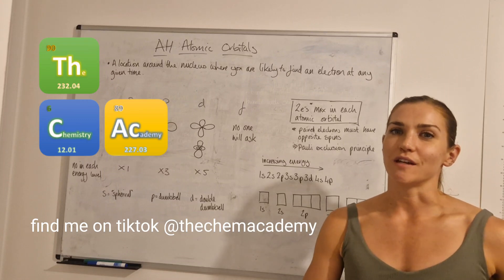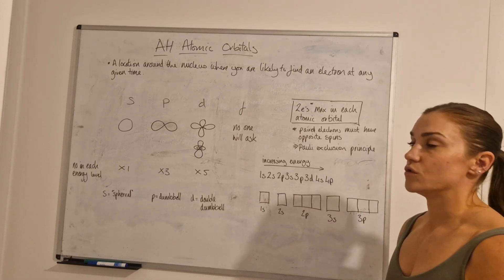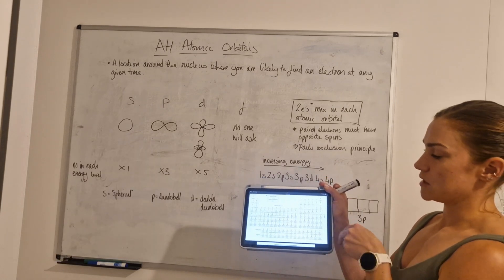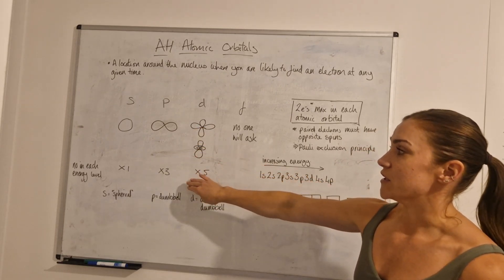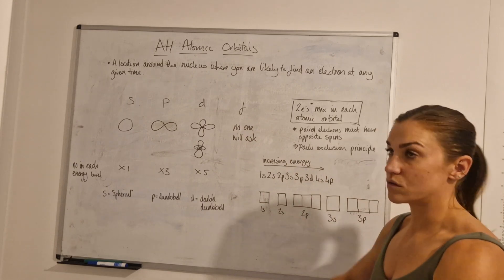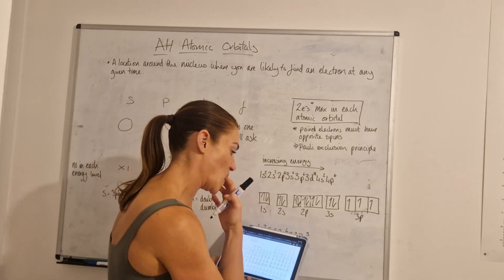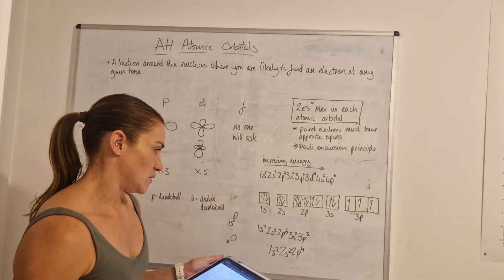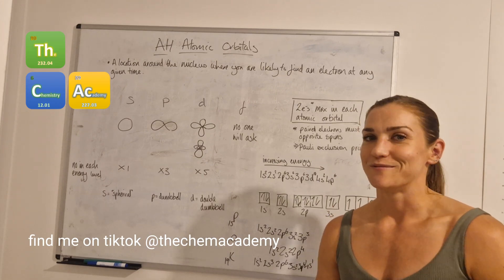Advanced Higher Chemistry: Unit 1 - Atomic Orbitals and Electron Configuration Intro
A tutorial for those studying AH chemistry.
Covering atomic orbital theory and an introduction into electron configurations.

If you are looking for additional revision resources to fully prepare for your advanced higher chemistry exam, you may wish to join my Advanced Higher Chemistry Google Classroom!

You'll find tutorial videos, revision quizzes and other helpful learning resources all arranged by sub topic.

and click on the relevant link to sign up.